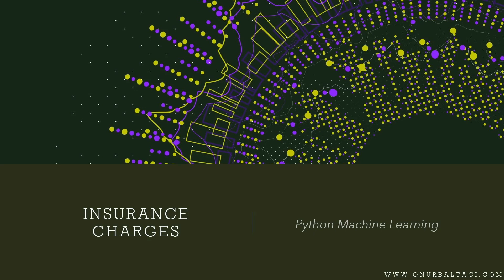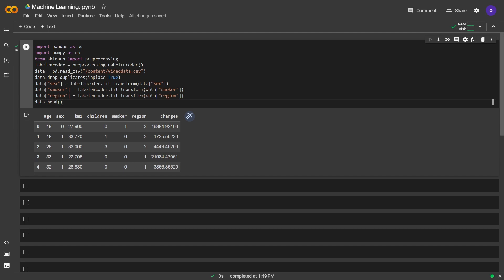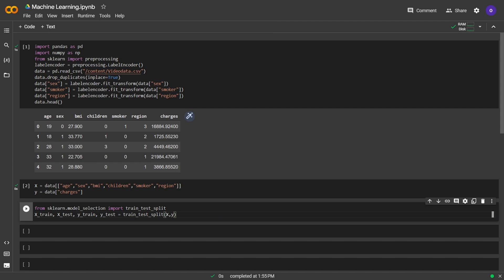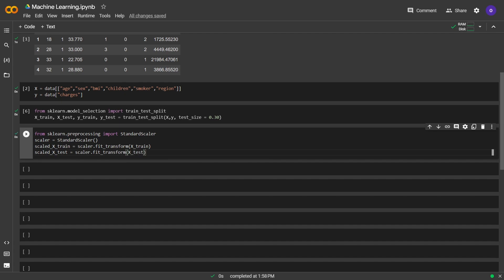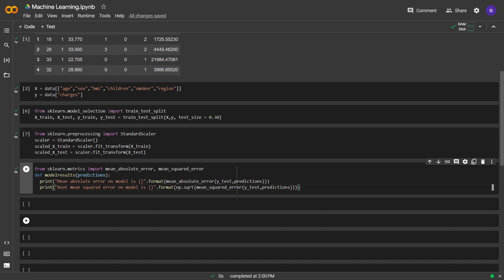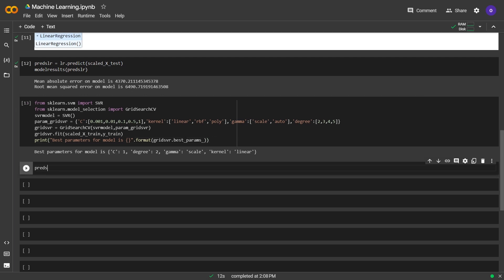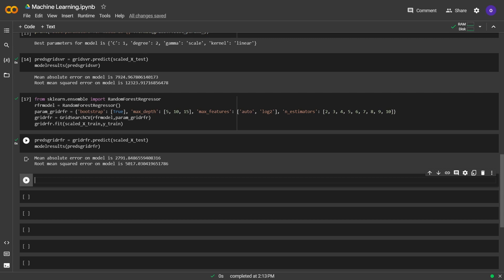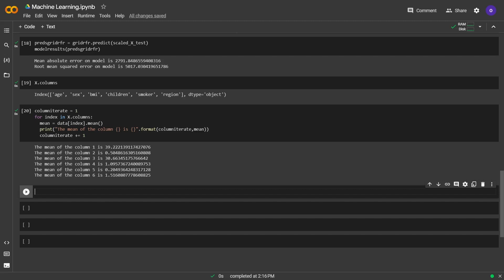Python Machine Learning Project - Insurance Charges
Chapters:
00:00 Video Introduction
00:46 Coding